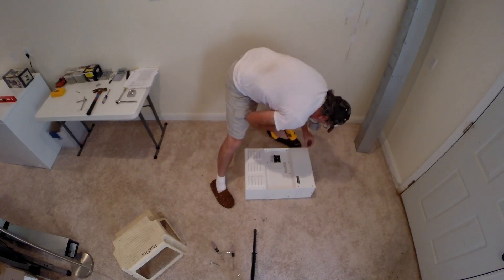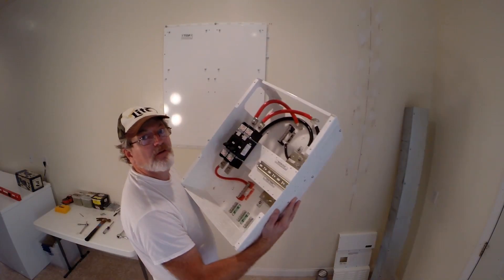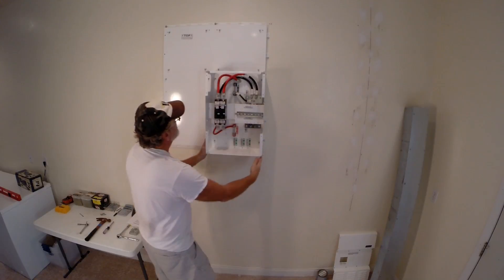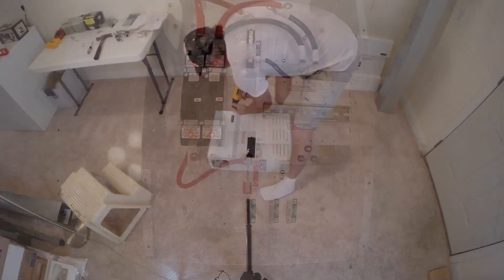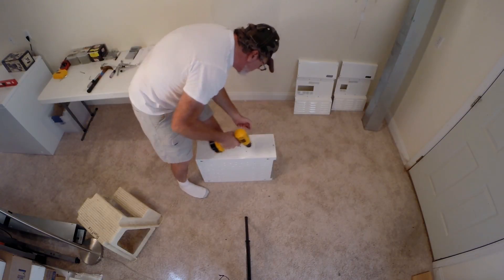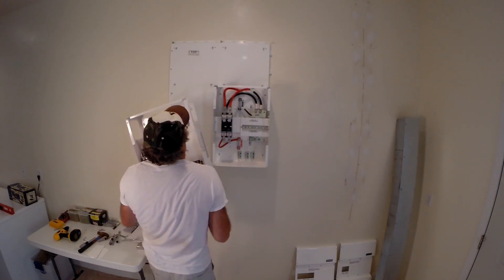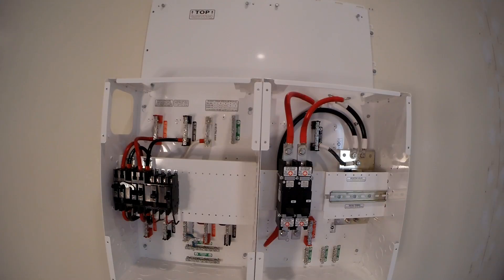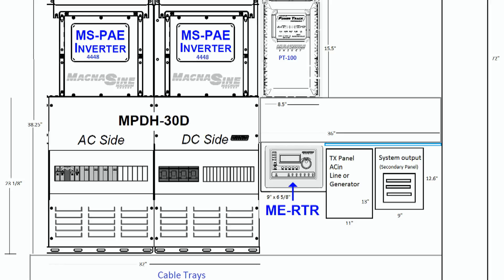Off Grid Solar #8: Installing Magnum Panels